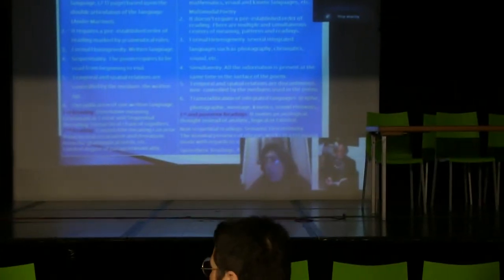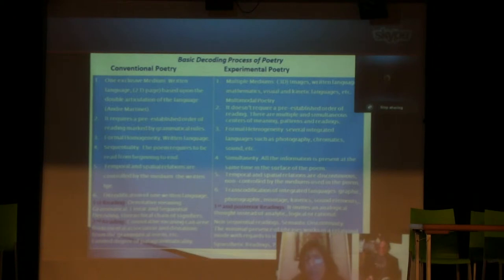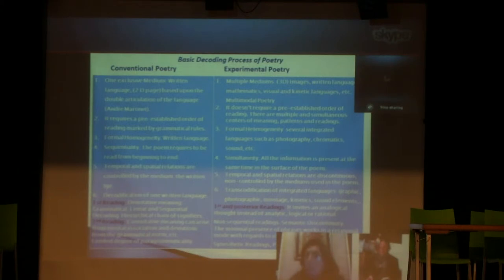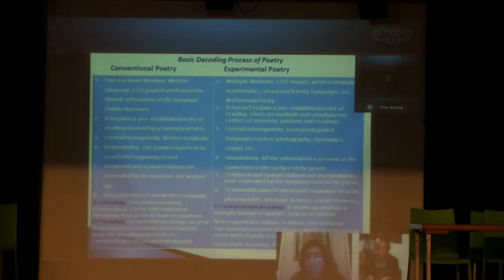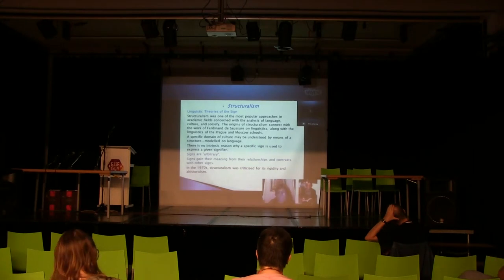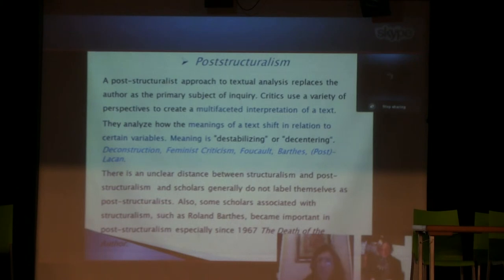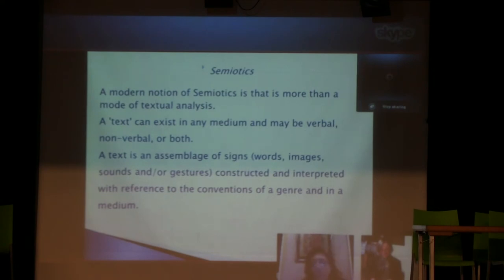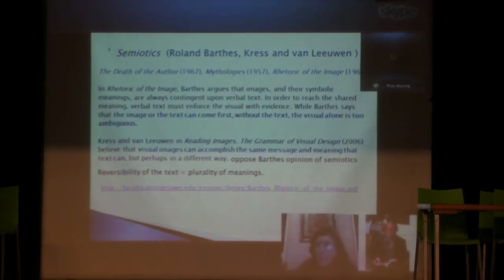Prof.Dr.Laura Lopez Fernandez "how to read visual poetry and the different units of signification" 2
Camera Irene Siekman